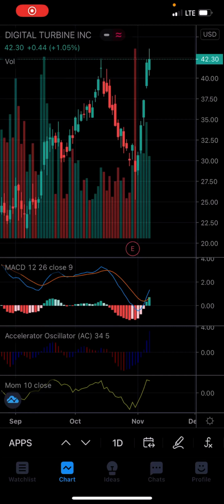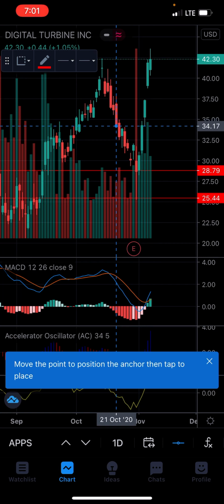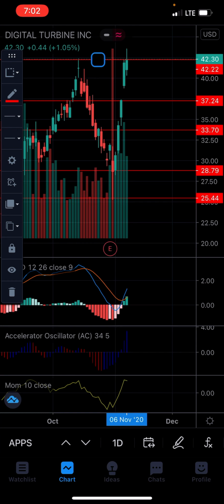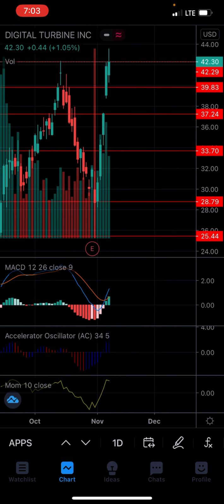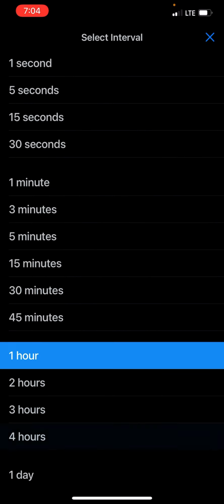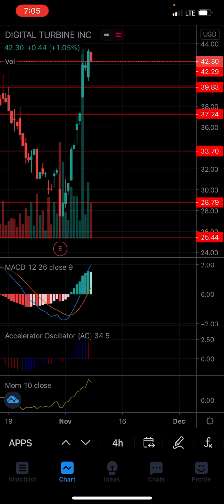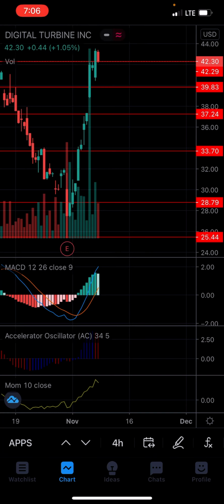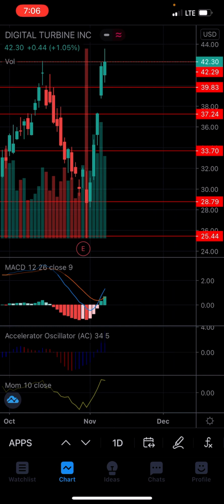HOW TO: Technical Analysis on APPS | I Teach You Confluence with the MACD, AO Indicator and Momentum